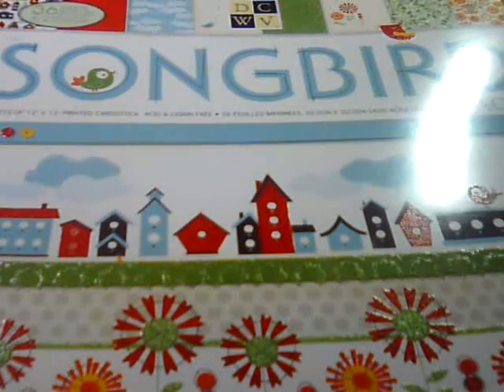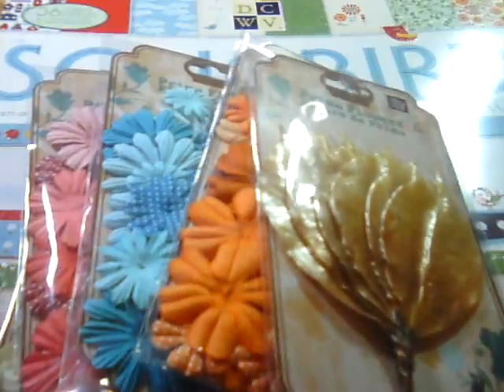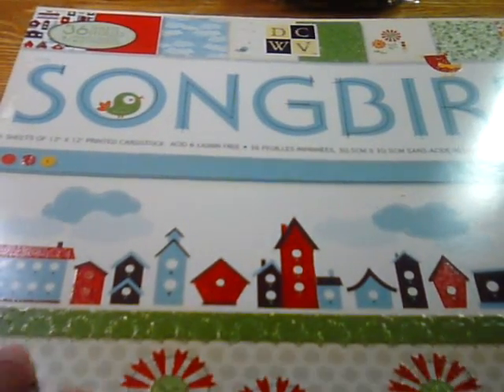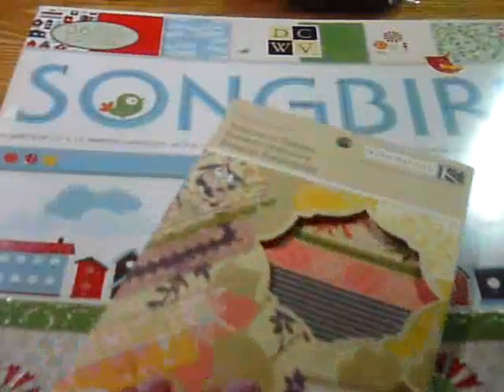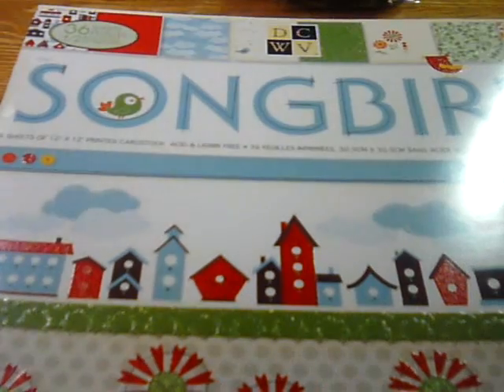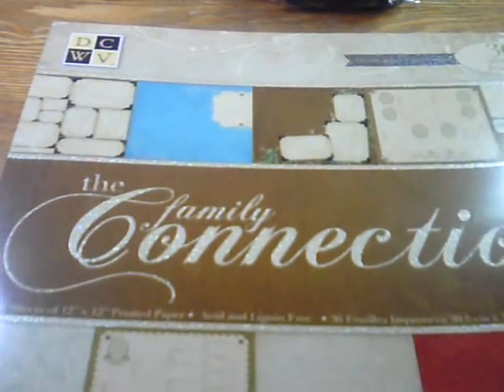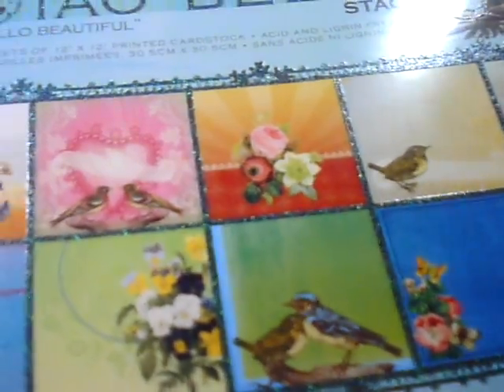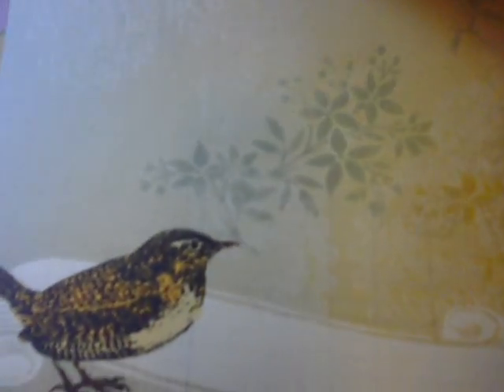Haul !!!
Here a some things that I picked up at Michaels and some things that I picked up for my swap with Shonz and some things I picked up for my friend Melissa !